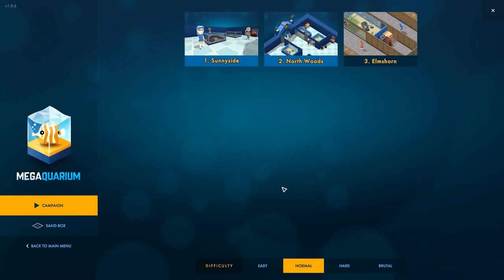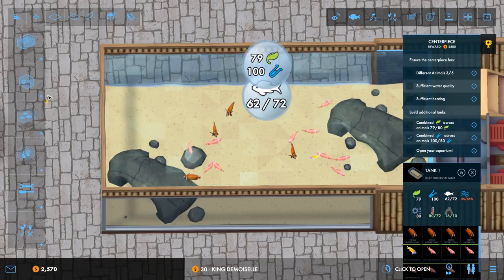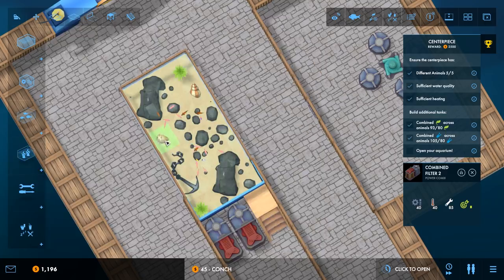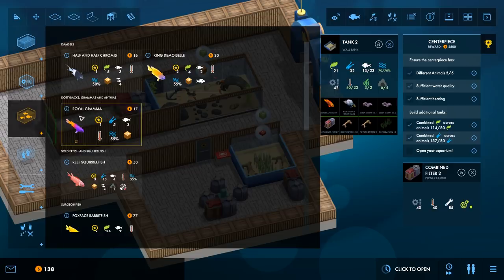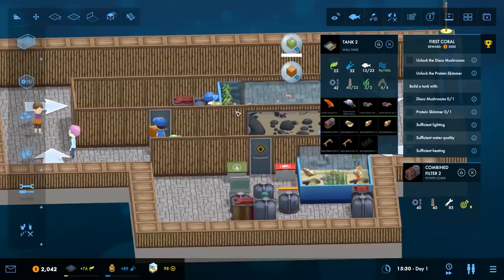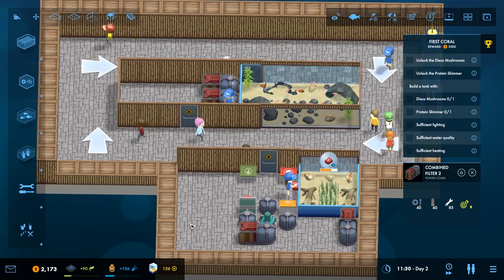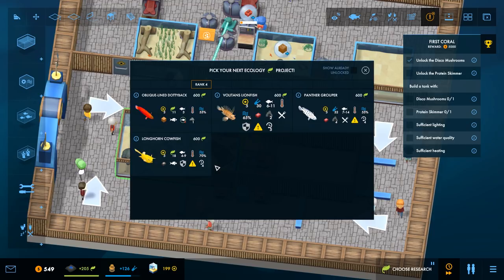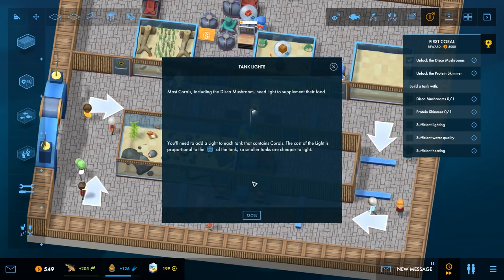Let's Play Megaquarium - PC Gameplay Part 4 - Eldritch Aquarium Simulator